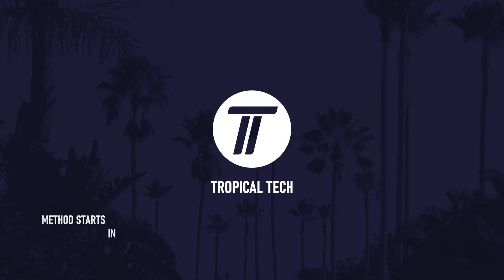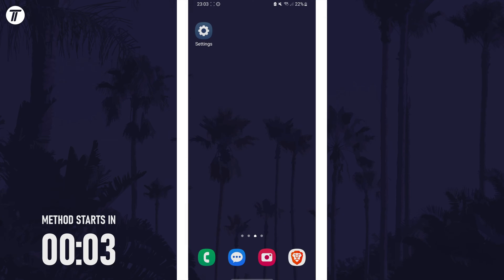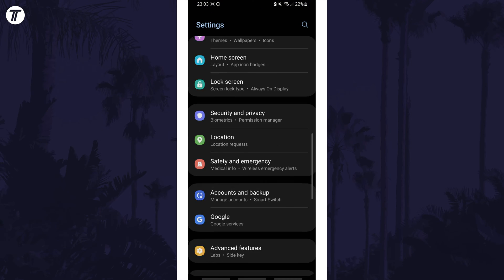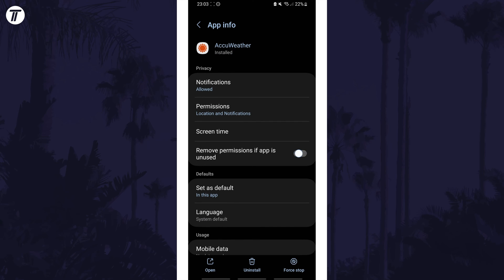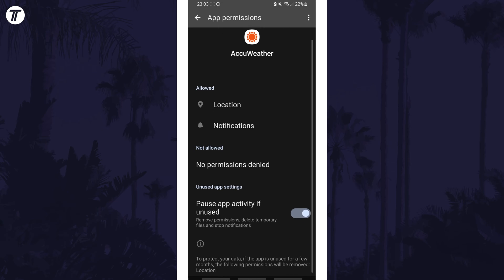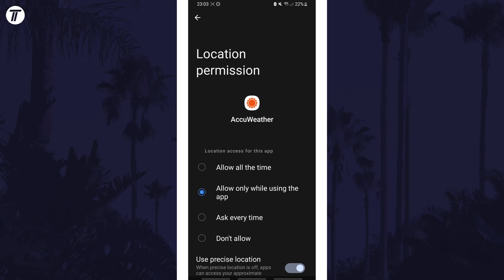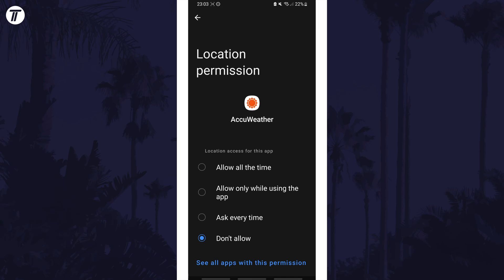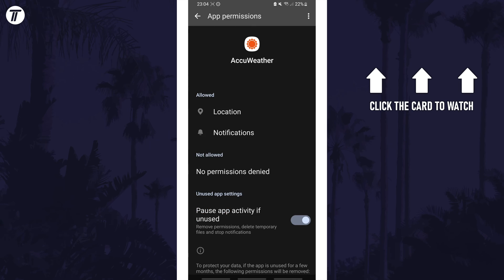How to Change App Permissions on Samsung Phone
Want to know how to change app permissions on Samsung phone? This video will show you how to allow app permissions on Samsung phone. You might want to know how to change, how to deny or how to remove app permissions on Samsung phone to make apps work correctly. The method will work on all Samsung phones including Samsung Galaxy S23, Galaxy S24, Samsung Galaxy A series and more! Hopefully today’s video helps show you how to view app permissions on Samsung phone!